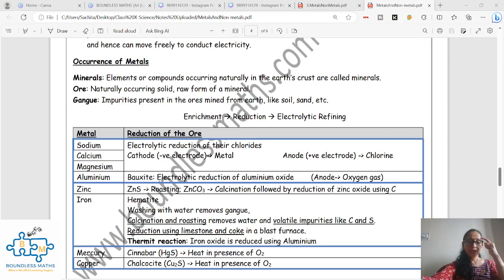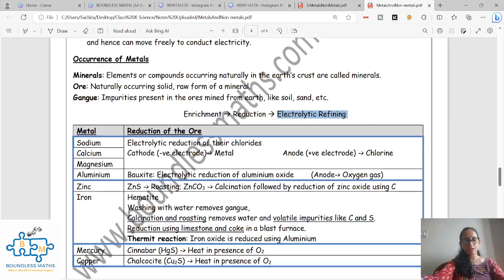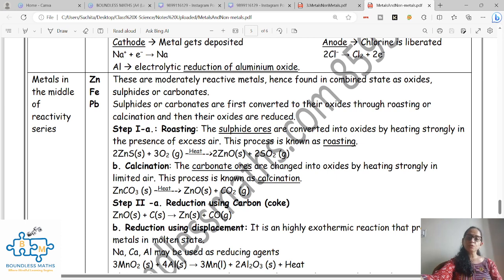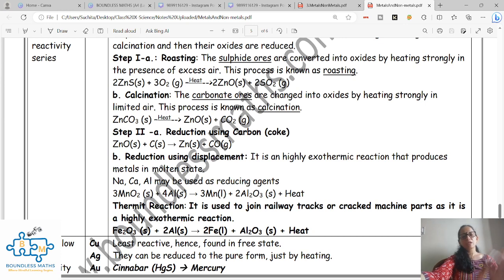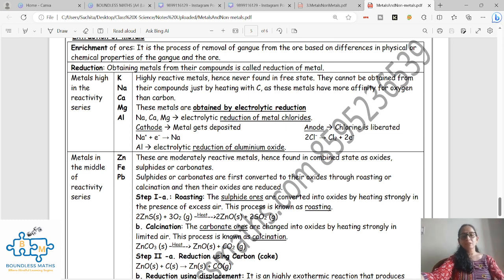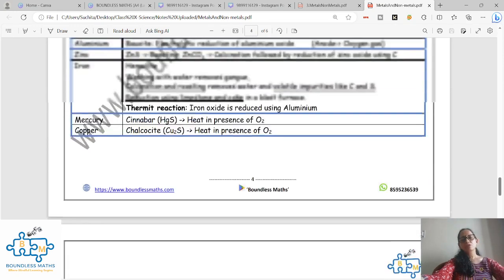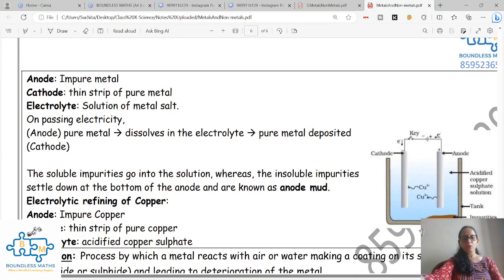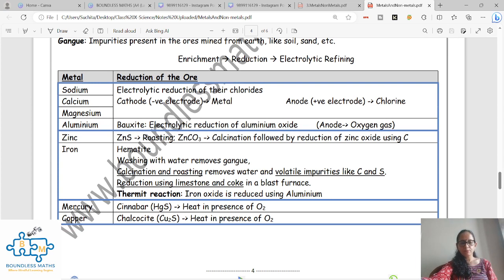Class 10 Science: Extraction and Purification of Metals Explained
Extraction of Metals from Ores | Metals and Non-Metals | Class 10 Science | Complete Explanation
Welcome to this detailed video on Extraction of Metals from their Ores from the chapter Metals and Non-Metals for Class 10 Science! Master this crucial topic with step-by-step explanations and real-world examples.
📚 What You'll Learn:
• What are ores and minerals?
• Methods of metal extraction based on placement in the reactivity series
• Extraction of metals with low reactivity (Mercury, Copper, Lead)
• Extraction of metals with medium reactivity (Iron, Zinc, Tin)
• Extraction of metals with high reactivity (Sodium, Magnesium, Aluminum)
• Thermite reaction and its applications
• Electrolytic reduction process
• Carbon reduction method
• Roasting and calcination processes
• Refining of metals
🎯 Perfect For:
• CBSE Class 10 students
• State board exam preparation
• Understanding metallurgy basics
Download comprehensive Class X Science Notes and study materials from my
Get access to:
• Chapter-wise detailed notes
• Important chemical equations
• Flowcharts and diagrams
🔔 Don't Forget To:
• LIKE this video if it helped you understand metal extraction
• SHARE with your classmates preparing for boards
📖 Timestamps:
00:11 What is an ore?
00:30 What are the 3 steps for extracting metals from their ores?
01:40 How metals low in reactivity series are extracted - Copper and Mercury?
02:08 How metals in the middle of the reactivity series are extracted - Zinc and Iron?
02:33 What is roasting and calcination?
04:09 What is Thermite reaction?
05:03 How metals placed high in the reactivity series are extracted  - Sodium, Calcium, Magnesium?
05:38 What is electrolytic reduction?
06:50 What is electrolytic refining?
💬 Questions?
Have doubts about metal extraction processes? Drop them in the comments below! I'll help clarify all your concepts.